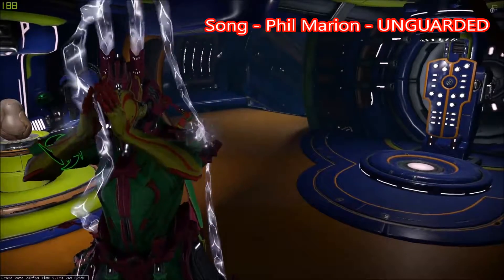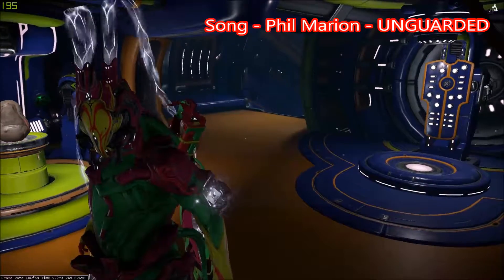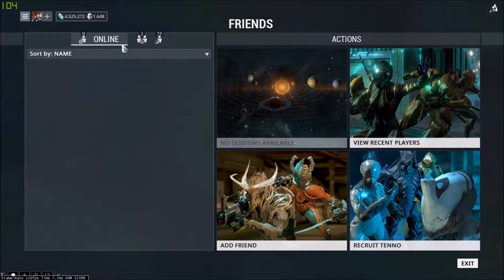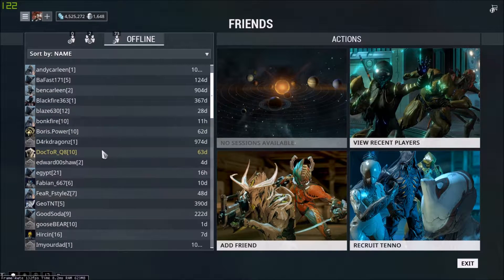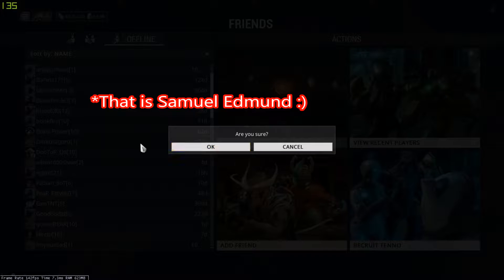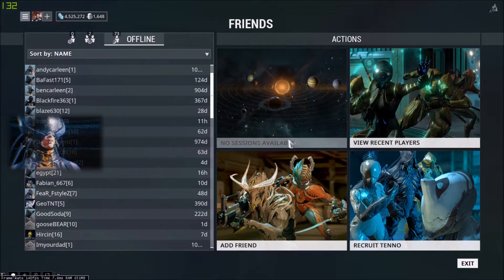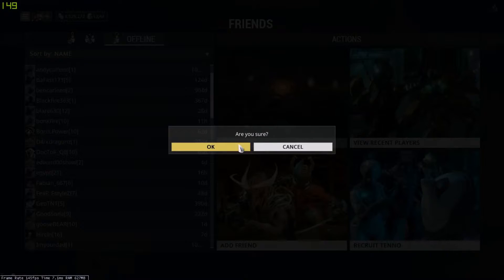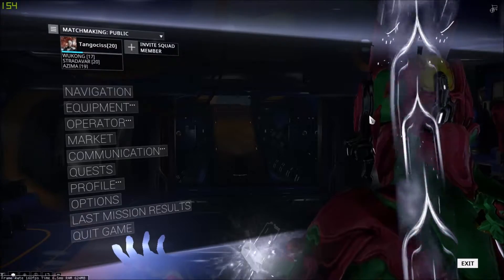How to remove friends in Warframe!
TennoCreate Need room on your friend's list but don't know who to remove people? This video will help!

Did you lads like the video? Helps a good bit!